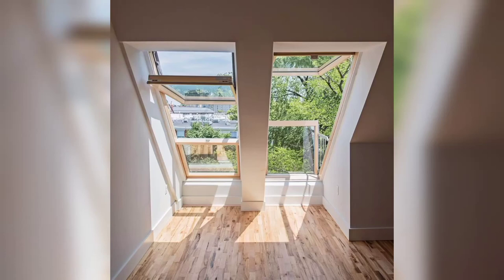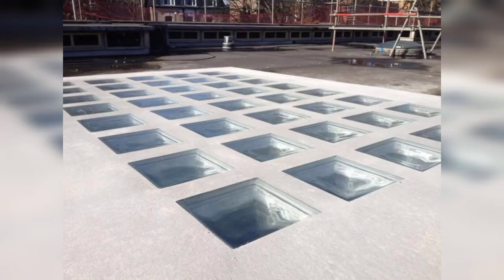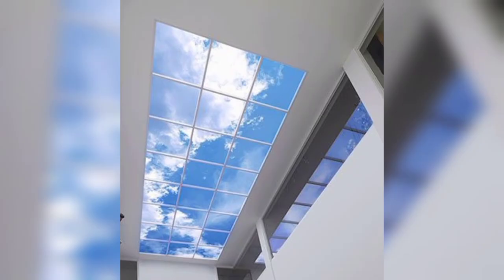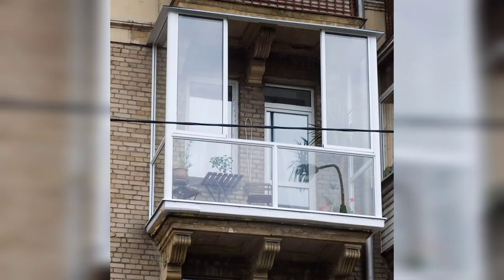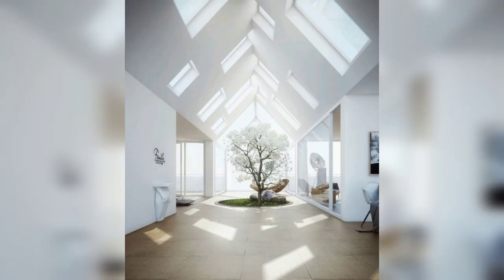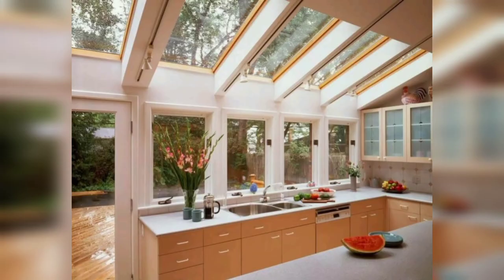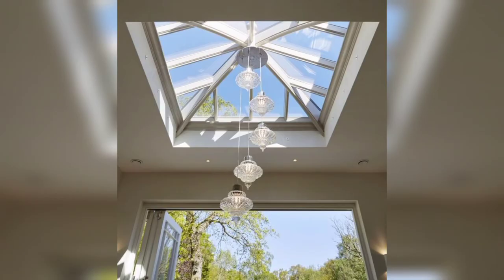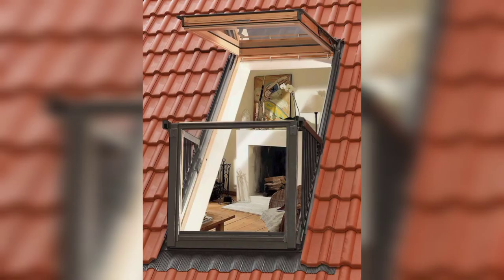Modern Glass Roof Skylight Designs 2022 || Rooflight || Glass Roof Window Ideas.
- Skylight Glassroof Rooflight Roofglass Glass Roof - Window.

Skylights are a lovely way to let natural lighting flood through your home interior. Daylighting will also save you energy bills.

Skylights and roof windows can let natural light into your home. They are especially useful for rooms without windows.

🎗️Types of roof skylight glass: -

Tempered skylight glass or Toughened glass, Laminated Skylight Glass, Low Emissivity Glass and Plexiglass or poly glass.

The price of the skylight itself varies depending on the type, style, brand and size.

Types of operable controls for skylights that open: Manually Operated Skylights, Motorized Skylights and Automatic Skylights.